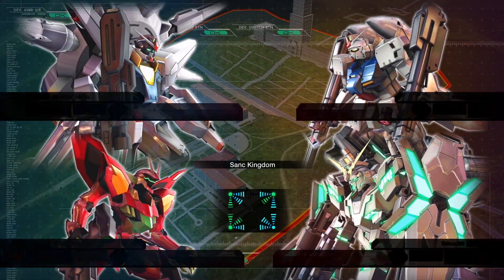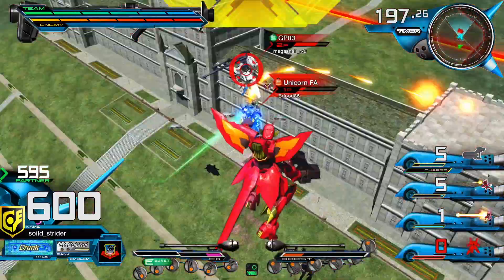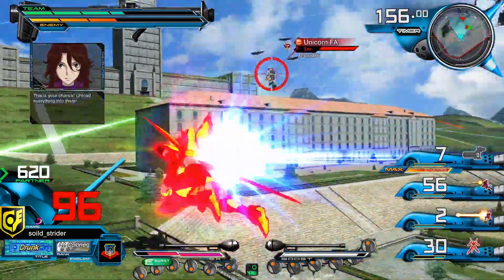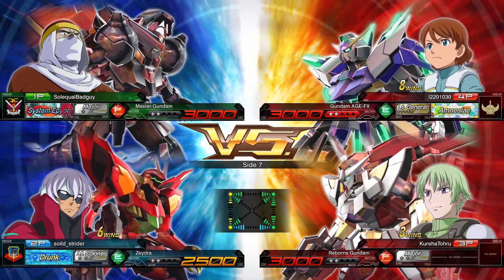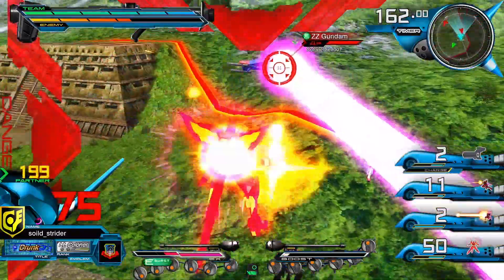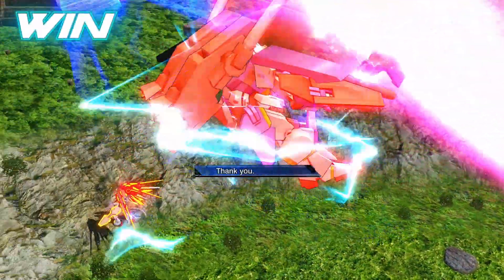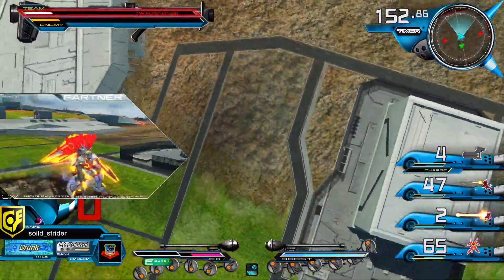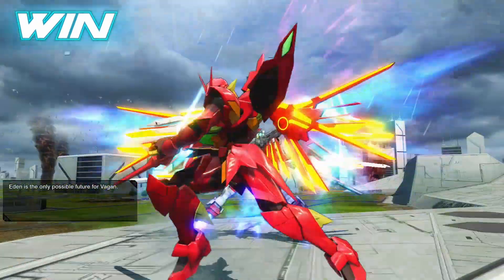MBON - Zeydra Matches & Commentary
WOW Cool rider kick!!!
just wanted to show some matches with the Zeydra fun MS and cool looking

Gundam maxiboost ON
MBON
EXVSMBON
Gundam Extreme Versus MaxiBoost ON